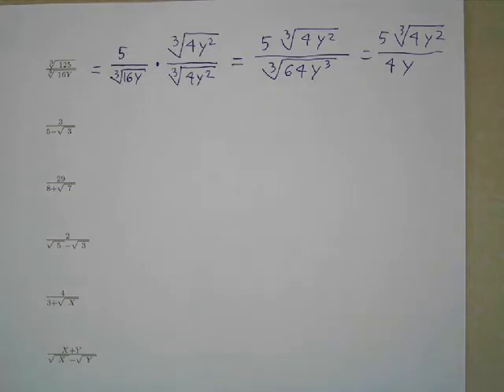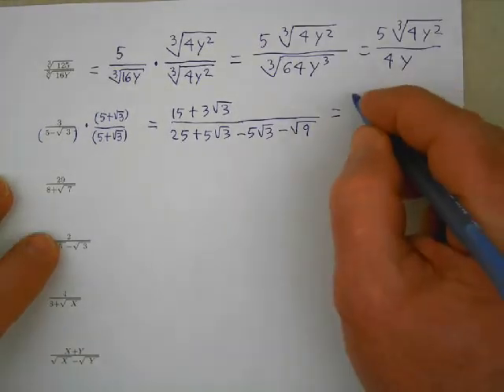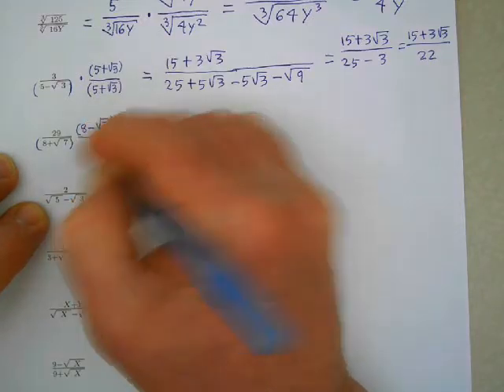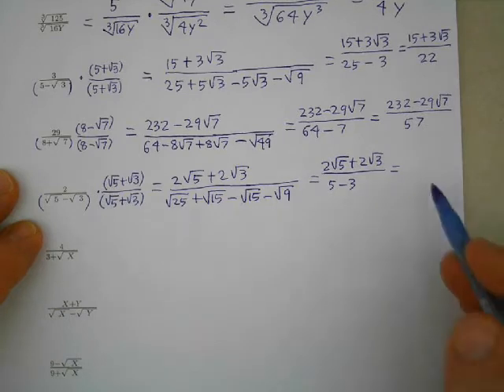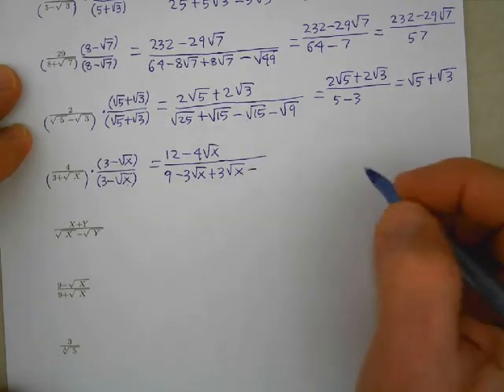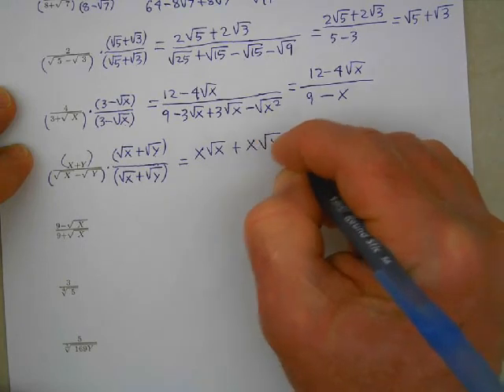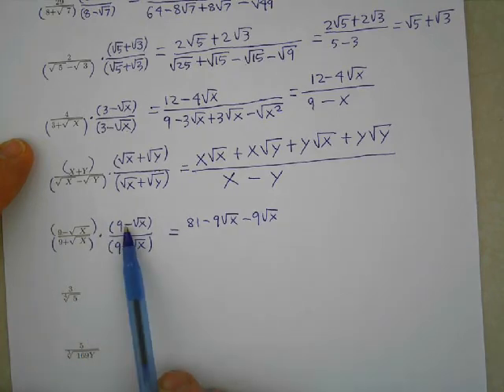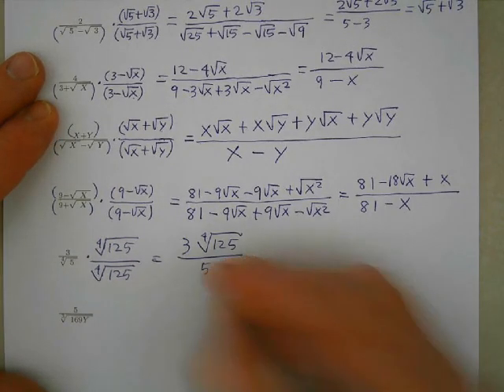Math 1108 Chapter 8 Section 5 Part II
More examples of how to rationalize denominators are in this video.